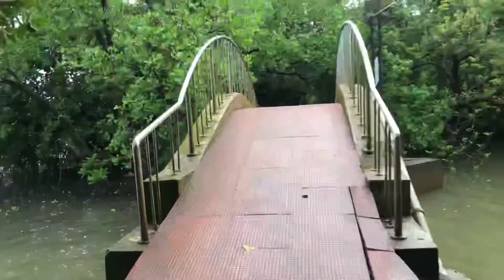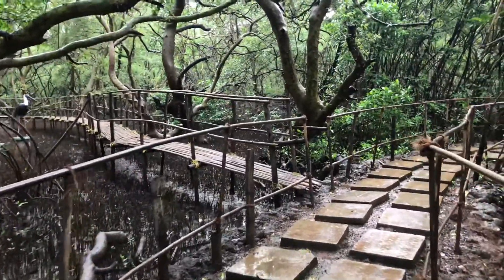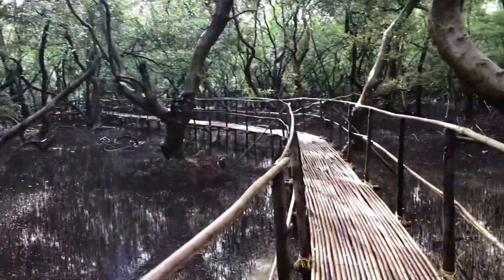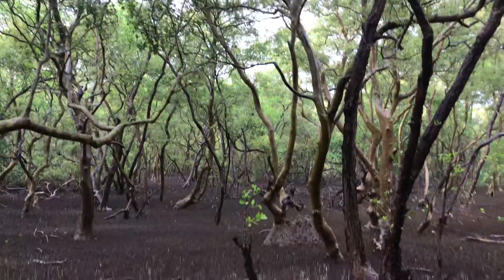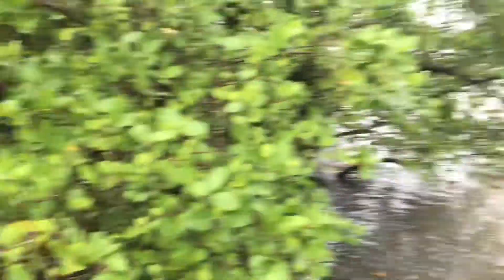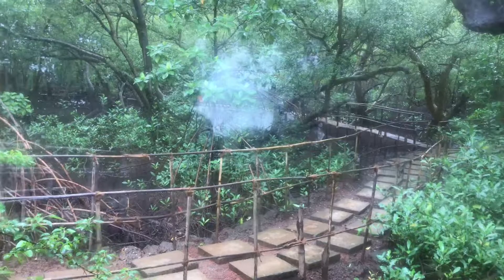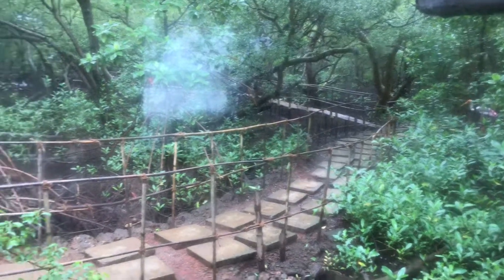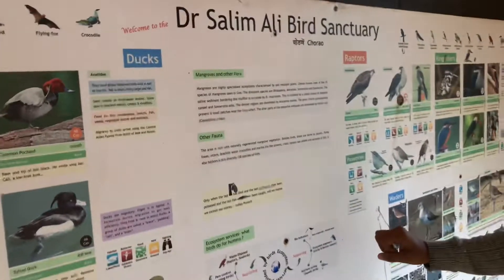MANGROVE SCRUB | DR. SALIM ALI BIRDS SANCTUARY | CHORAO ISLAND | GOA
The sanctuary and island are accessed by a ferry service running between Ribander and chorao.
This is nothing less than a paradise of birth watchers as a wide array of migratory birds can be spotted here.
The type of vegetation on this area is mangrove scrub, farming on ideal ecosystem for breeding and refuge of various kinds of fish and insects.